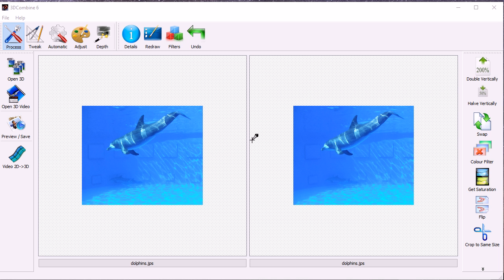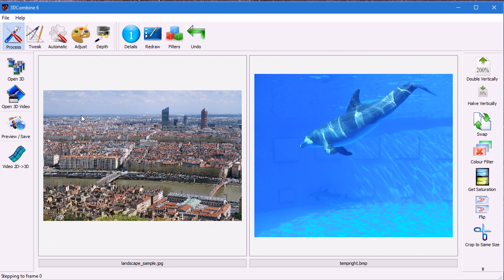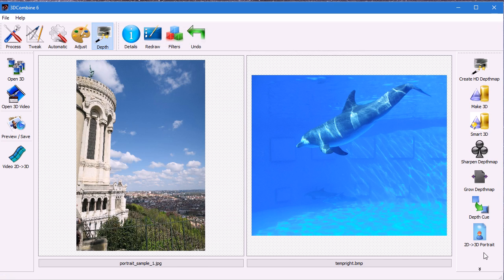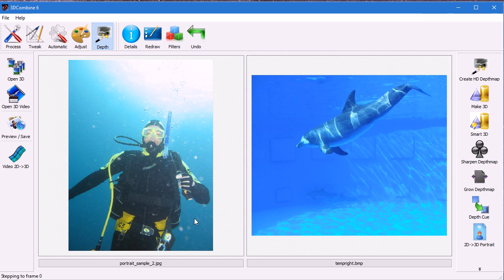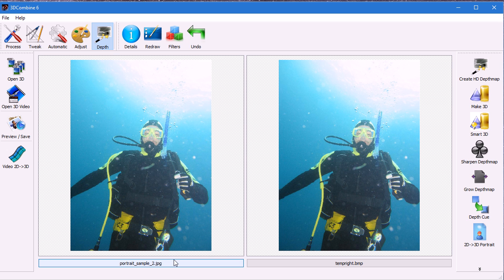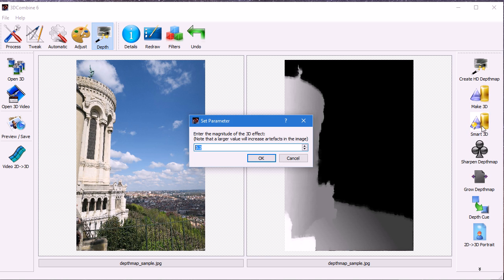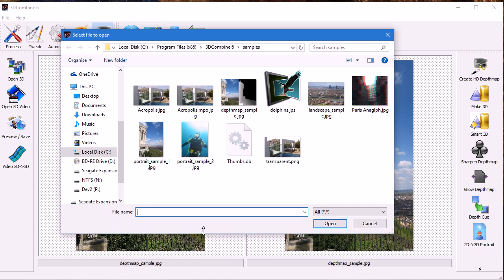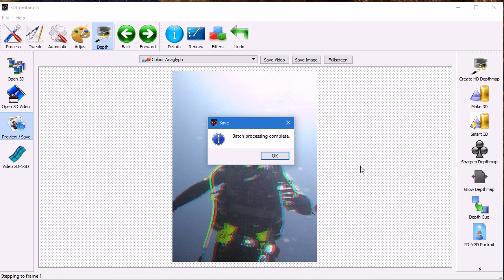Converting 2D Photos and Images to Stereoscopic 3D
This tutorial will show you how to quickly and easily use 3DCombine to convert your existing 2D photos into 3D.
It also shows how to batch convert multiple photos in one go.